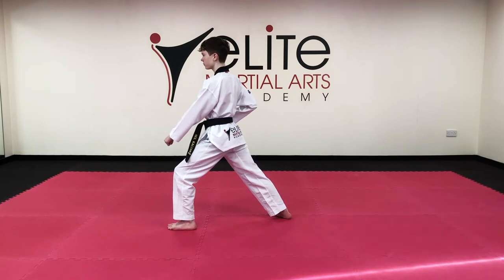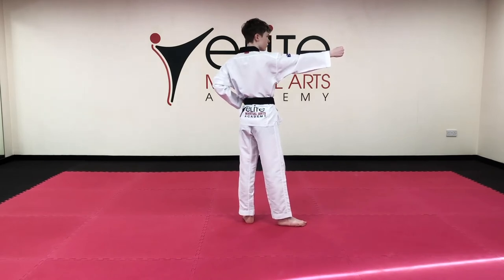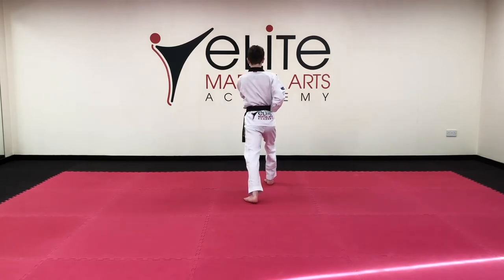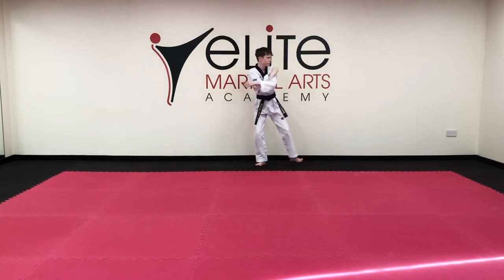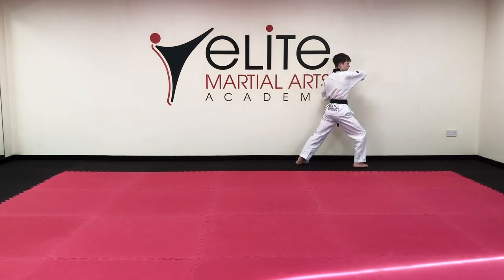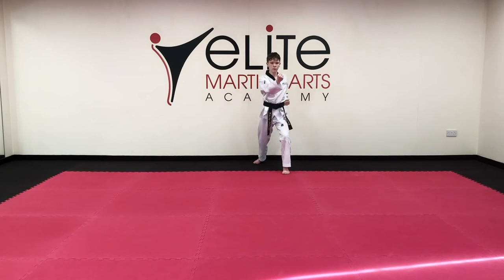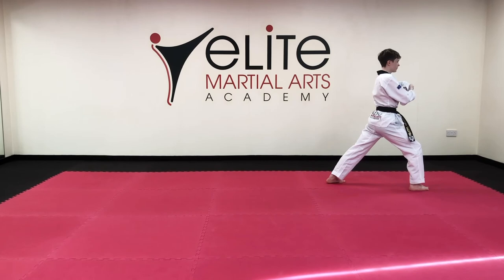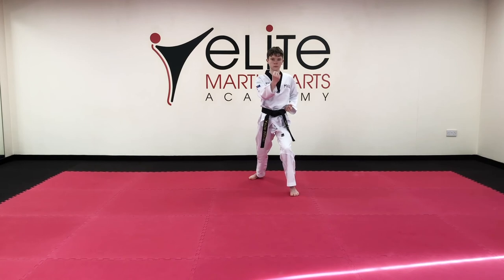Poomsae 5 Step By Step Back View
Taegeuk Oh Jang
Number of Motions: 20
Represents: Wind

Performed by Neil Kaczan